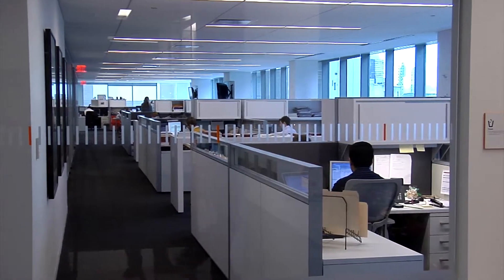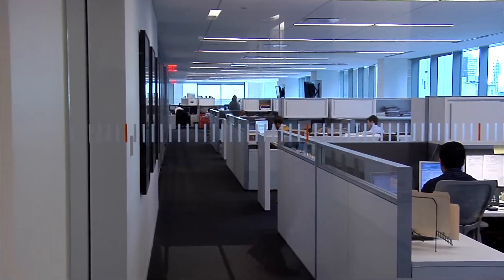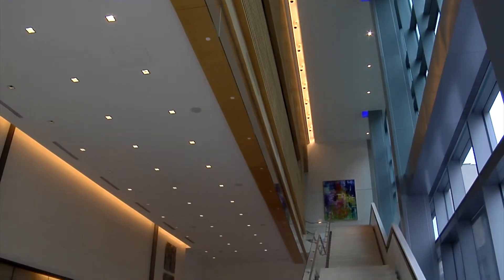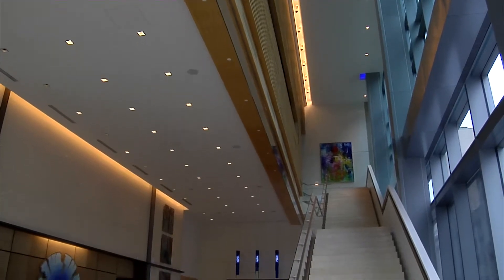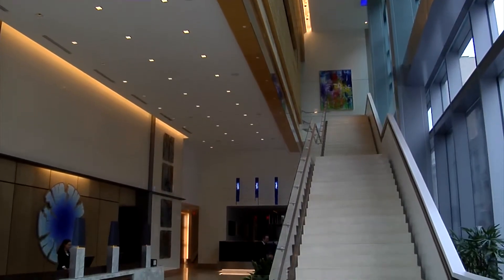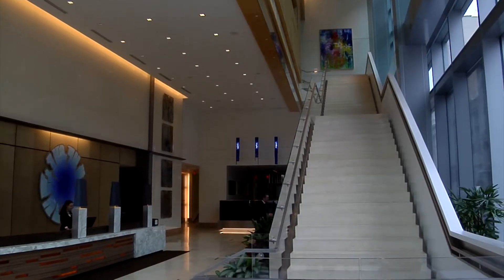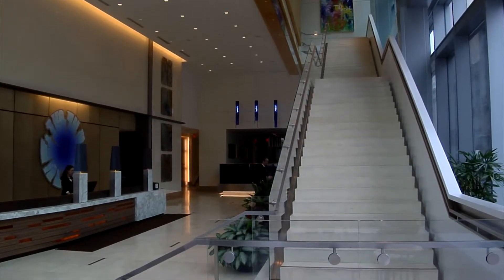2012 MBA Building Excellence Awards Winner - Three PNC Plaza & Fairmont Hotel